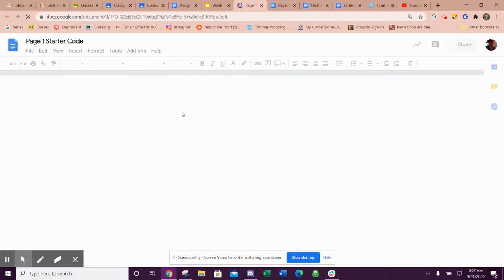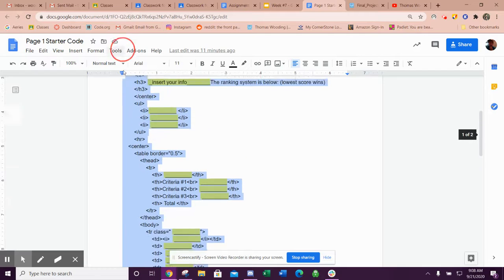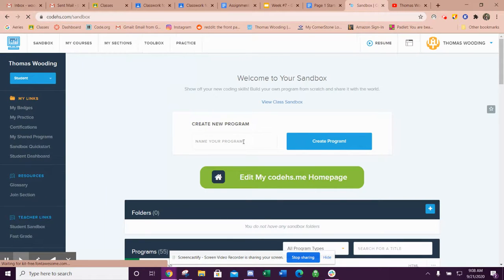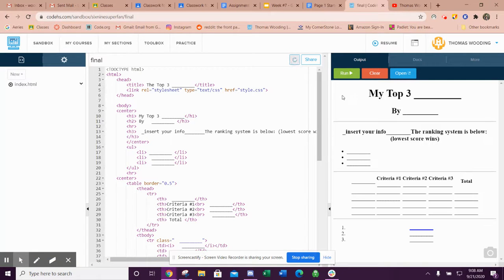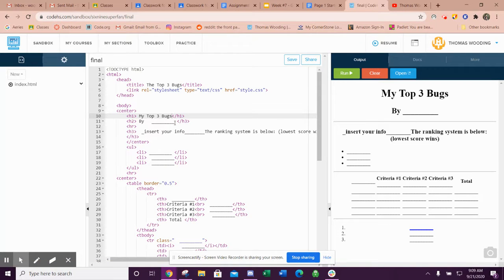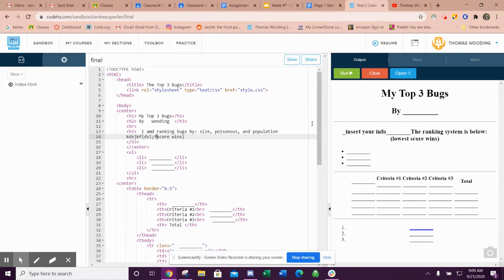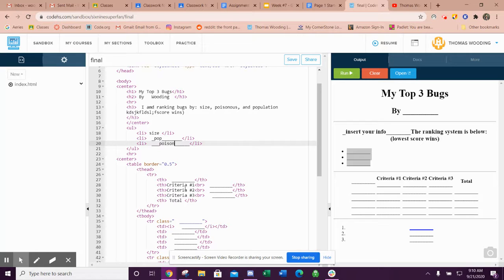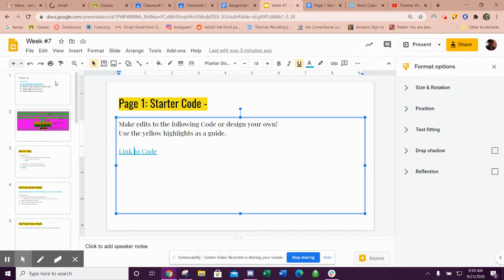Page 1 Start